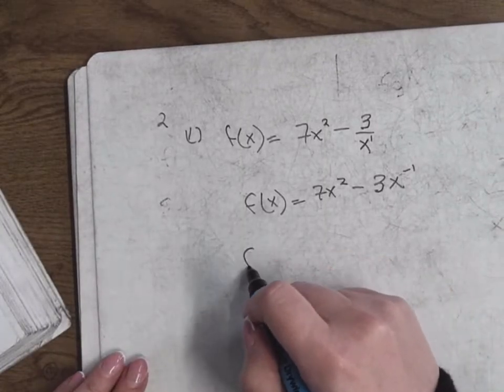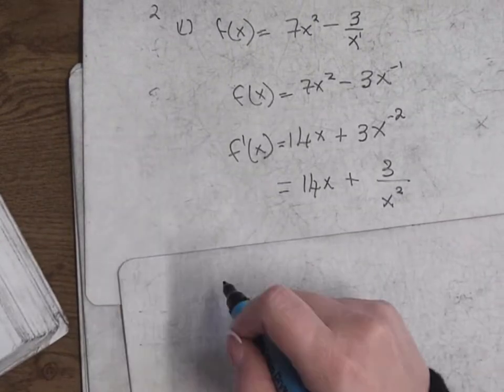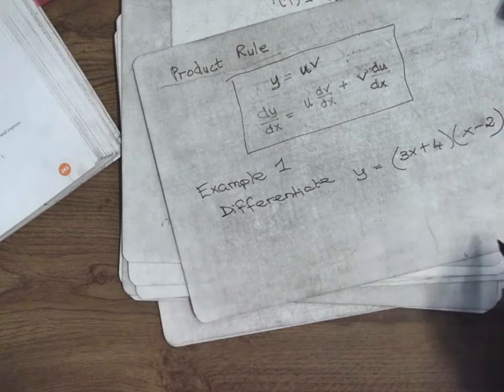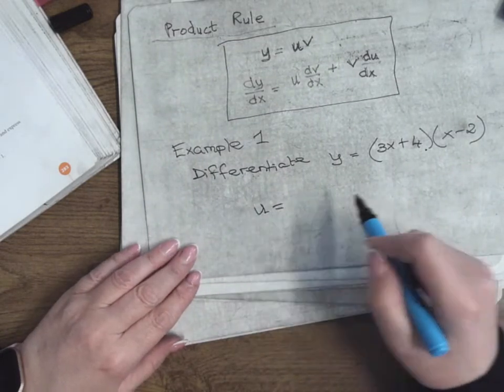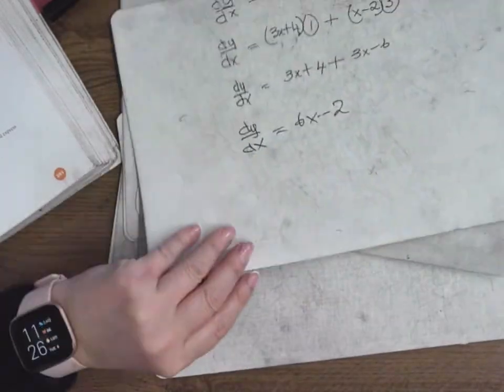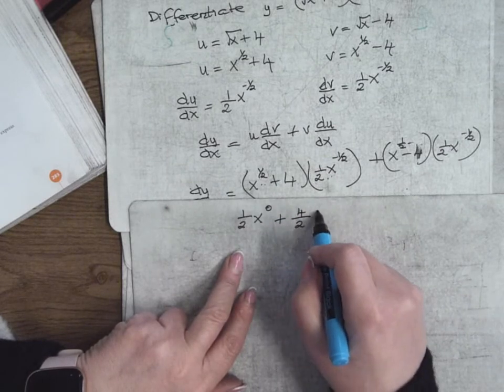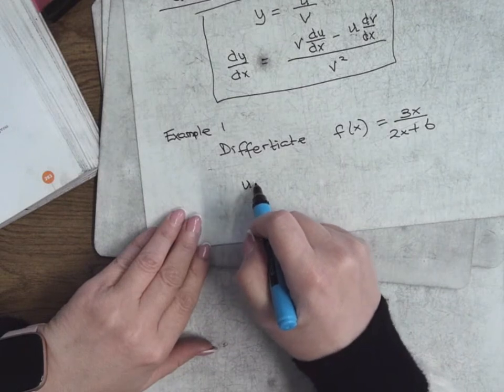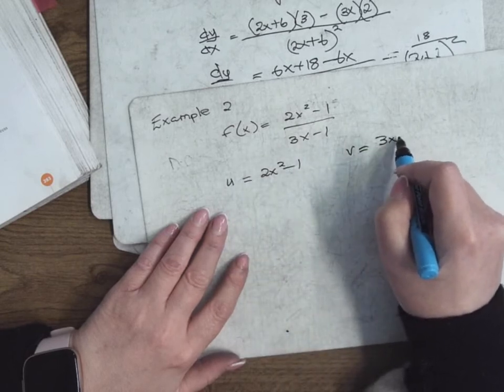MATHS 5 0802 0001